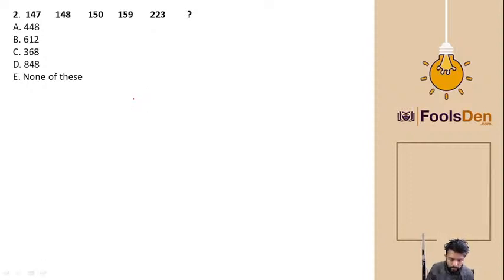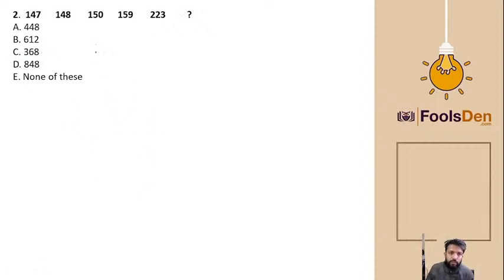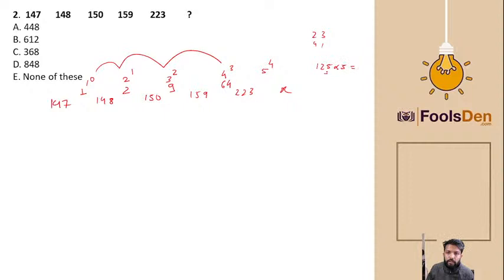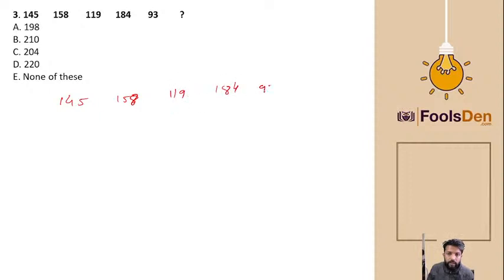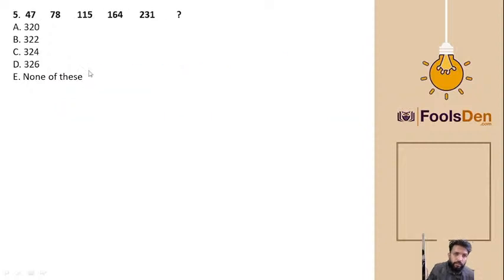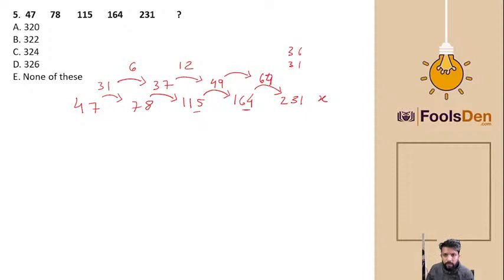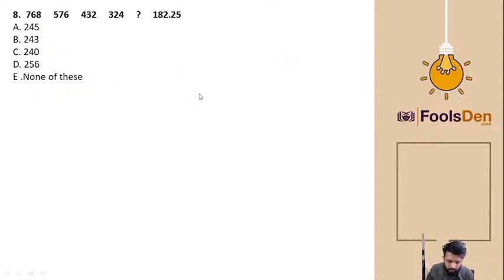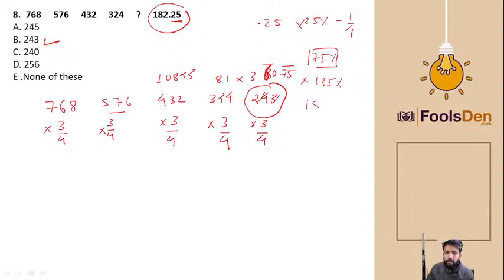Number Series Practice Session | CLAT | AILET | CHRIST | SYMBIOSIS | Manish Sir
You can contact FoolsDen Whatsapp @ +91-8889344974 / 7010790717

Hey Aspirants !!
We prepare students for competitive exams like CLAT, AILET,  MHCET, SLAT, CULEE, Hotel Management (NCHMCT JEE & eCHAT), NIFT, UCEED, IPM (IIM Indore), BBA Entrance Exams for top NOTCH Universities Like CHRIST, Symbiosis, DUJAT, SET, UGAT,  etc.

Fools Den provides our Quality Online/ classroom Training, Test Series with More than 100 Mock Tests, Live Sessions, Personal Mentoring and Updated New pattern Study Material for  CLAT & other law entrance exams, Hotel Management Entrance, IPM, BBA/B.Com Entrance, Designing / fashion entrance exams.

Aspirants can also access Our APP FoolsDen for daily current affairs & Monthly Magazine
: Catalyst with more than 200 MCQ GK questions, CLAT New pattern Passages, Monthly Legal News etc.